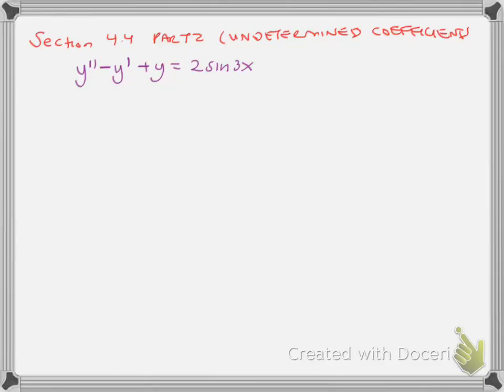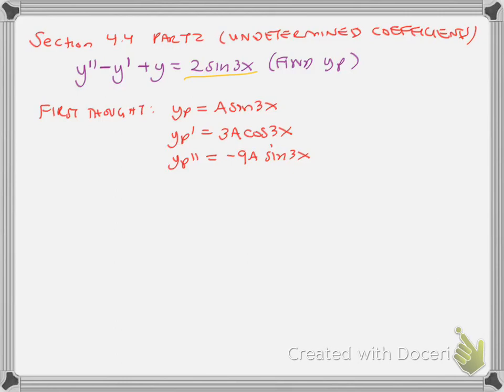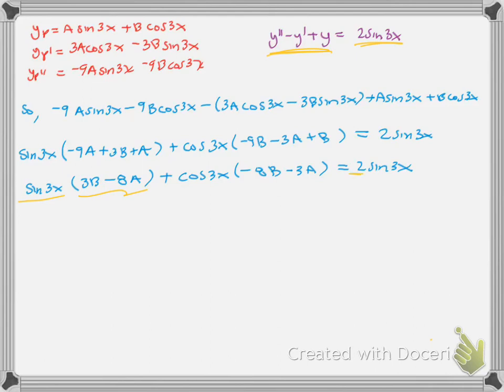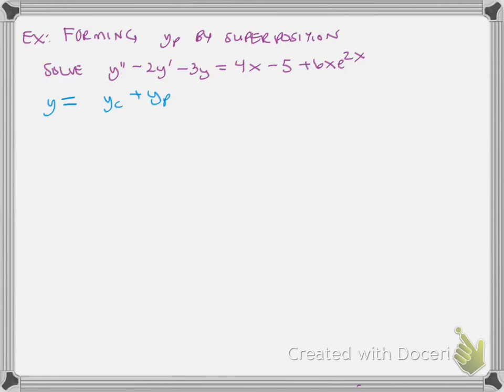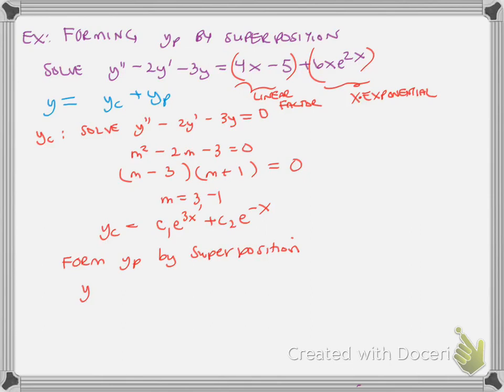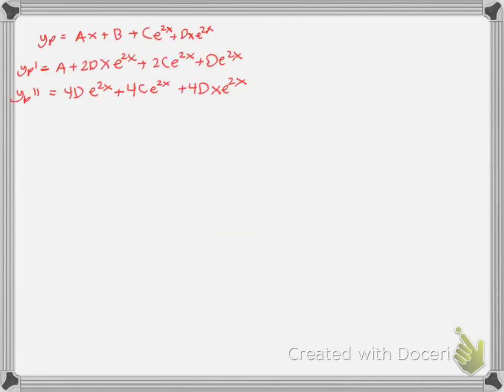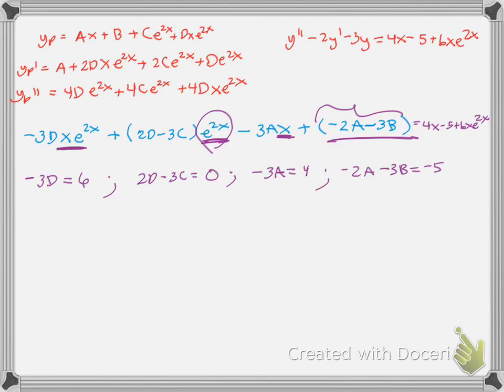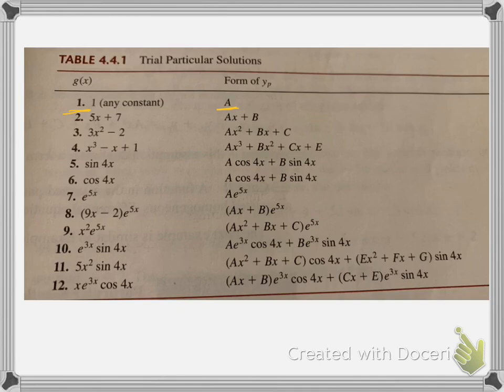DE Section 4.4: Undetermined coefficients Part 1